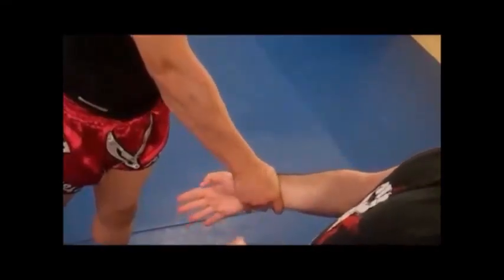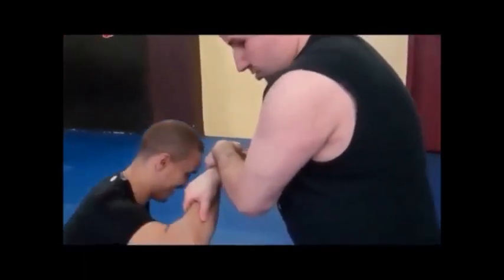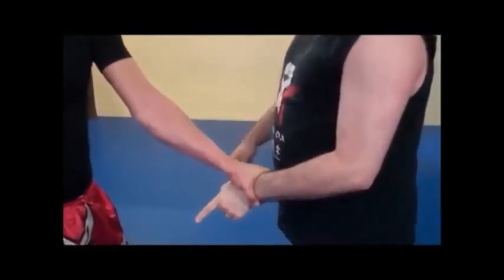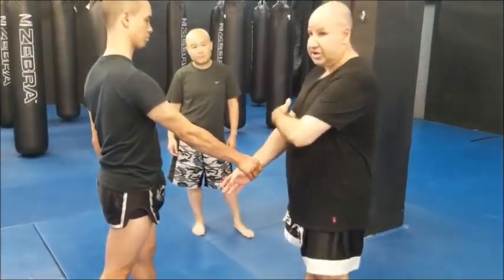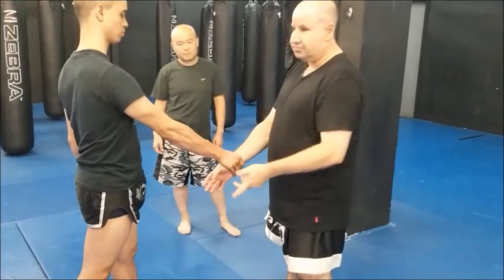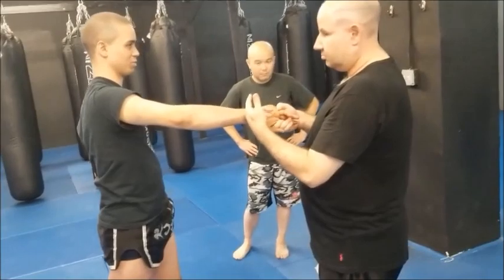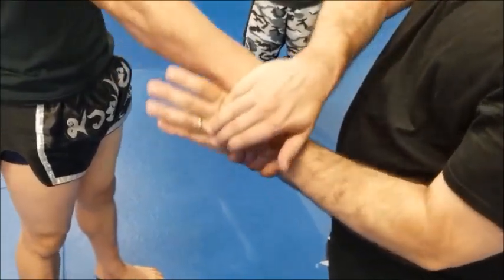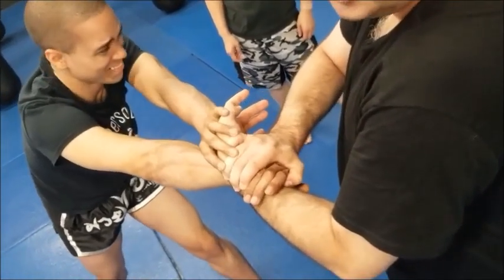Chinese kung fu Chin Na and Shuai Jiao the mirror hand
We keep updating the online curriculum. "Traditional" and "Modern" technique, fresh newly filmed footage AND older archival footage. Beginner to advanced technique.

An online curriculum with actual footage of real students training in real classes. Learn the entire system exactly as I would teach it to you in person, but online!

The first of its kind online experience, Sifu David Ross shares over 40 years of training and 30 years of teaching experience with weekly lessons introducing a complete martial arts curriculum.